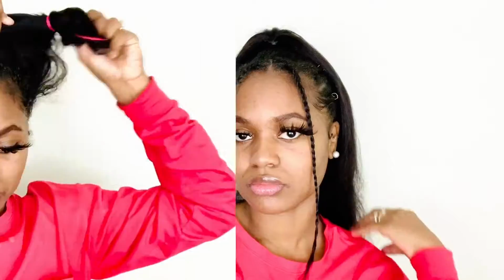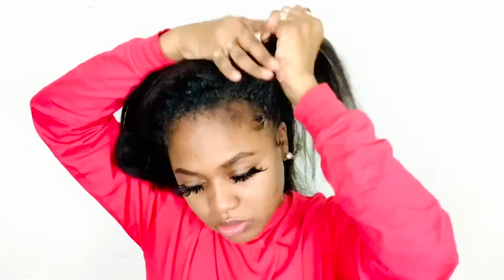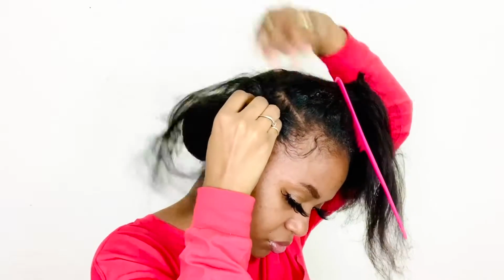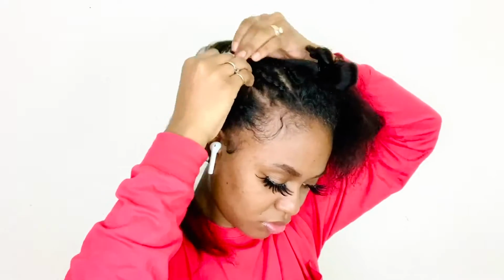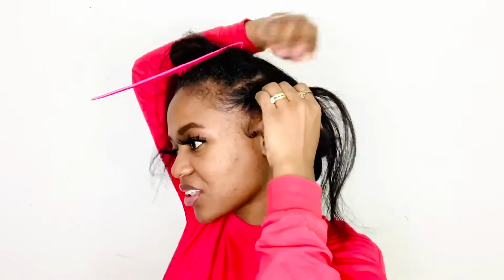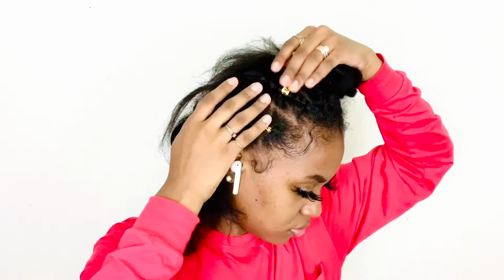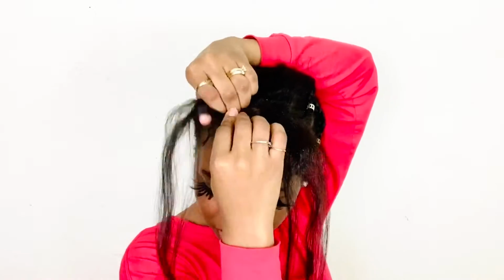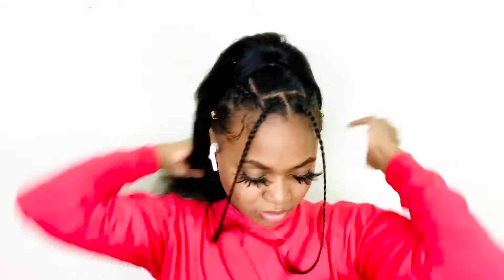Natural Hair HALF UP HALF DOWN Hairstyle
Hey pretty people!
✨ so, I straightened my hair almost 2 weeks ago and my hair is looking a mess. So I decided to create this super cute natural hairstyle that is perfect for curly hair or straight natural hair. Half up half down natural hairstyles are so cute! Natural hair half up half down styles are perfect for school, work etc. In this video I explain step-by-step how I created this natural hair half up half down style, XOXO enjoy! ✨

Curly to straight routine

I went to the worst make up artist in my city